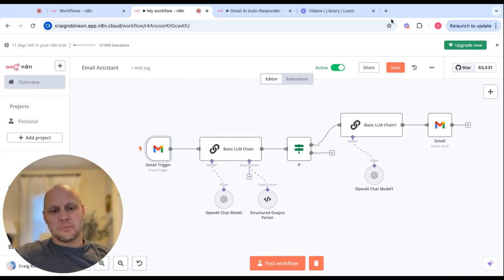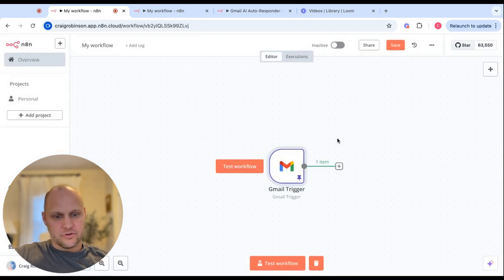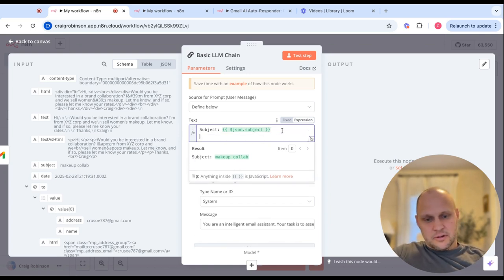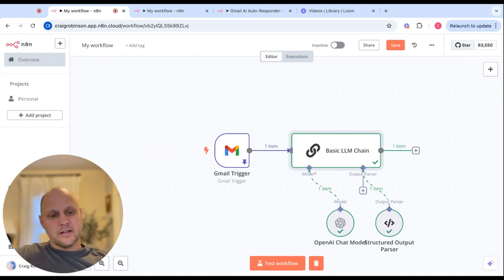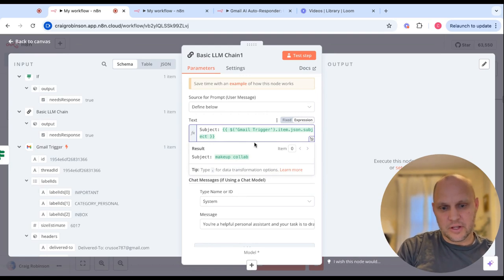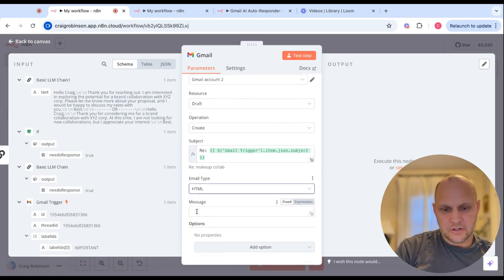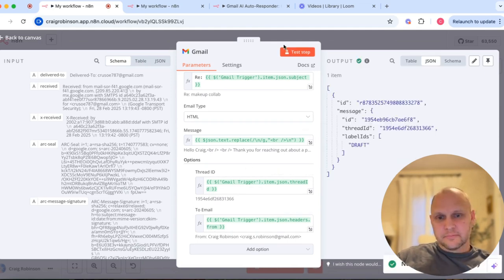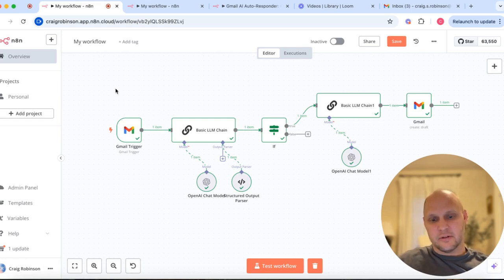How I Built an Intelligent Email Autoresponder with AI and N8N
Building an AI-Powered Email Autoresponder with N8N
In this tutorial, I'll walk you through the process of creating an intelligent email autoresponder using AI and N8N. This automation can monitor your Gmail inbox, use AI to determine if an email requires a response, draft a reply if needed, and save it as a draft for you to review. This can help creators and professionals looking to streamline their email workflow.